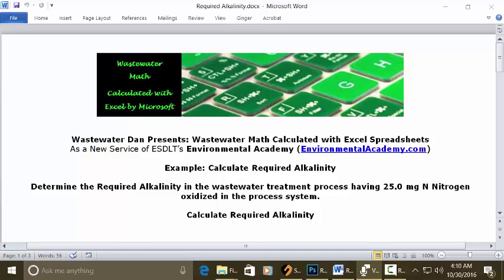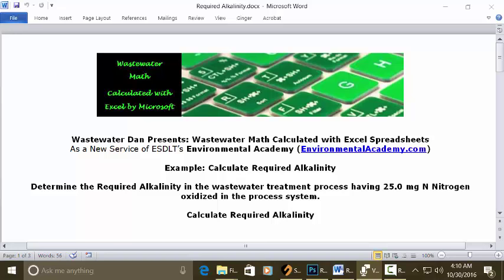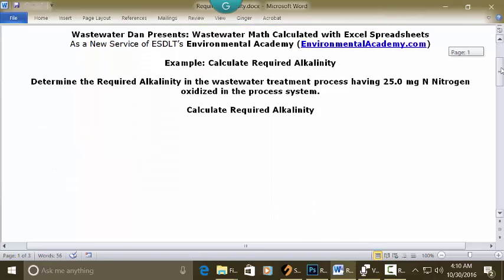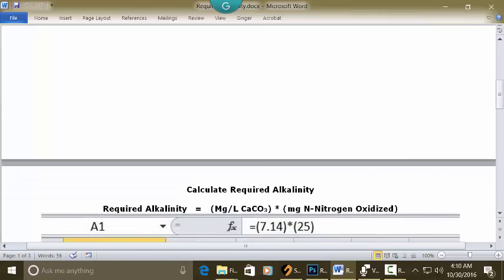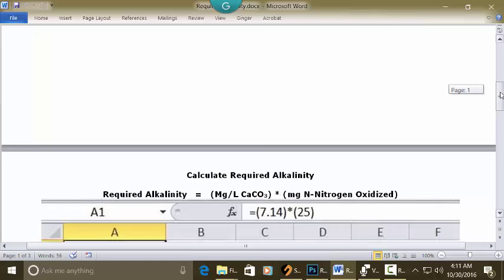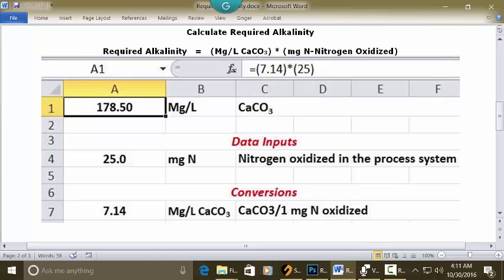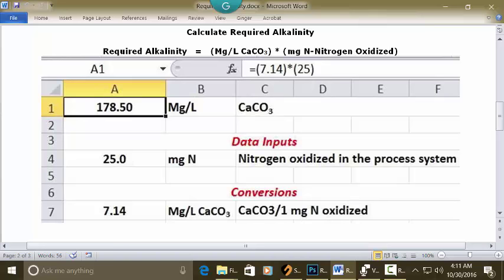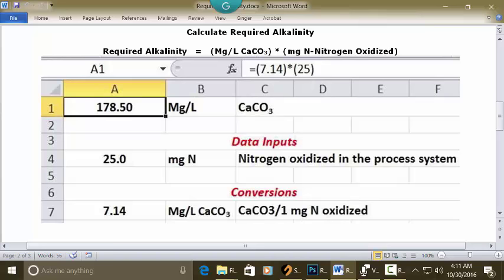Calculate Required Alkalinity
WasteWater Math Educational / Tutorial Videos

Process Control-WasteWater Math Solution Videos

Today's example reads; Calculate required alkalinity.

Today's problem reads:

Determine required alkalinity in the wastewater treatment process of 25 mg of nitrogen oxidized in a process system.

This is a simple problem where we take the milligrams of nitrogen oxidized and multiply it by the conversion factor to calcium carbonate in milligrams per liter. We have to know the standard conversion factor in order to solve it, which is 7.14. Let's see how we put this in an Excel spreadsheet.

You go to a blank spreadsheet. In C1 you put calcium carbonate. Recognize our answer's going to be in milligrams per liter. You can put your cursor in A1, you can set it as whole numbers with two decimal equivalents and you can make it bold and centered. In the address bar you can type in this formula: =(7.14)X(25) and then press enter. 178.15 will be in A1, which is your answer.

That's your answer:  178.15

I hope you found this video useful and helpful. I also encourage you to participate, interact. In any event, thank you for listening to this three-minute video and I will see you soon.